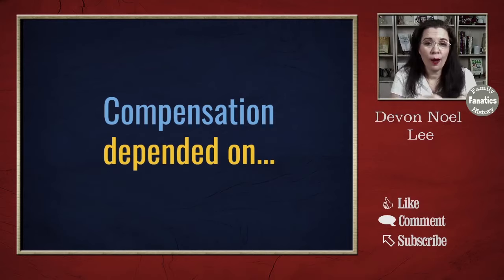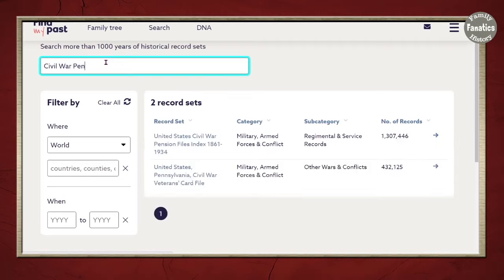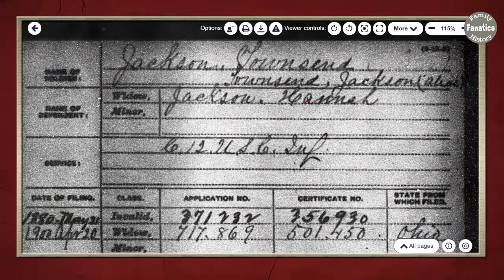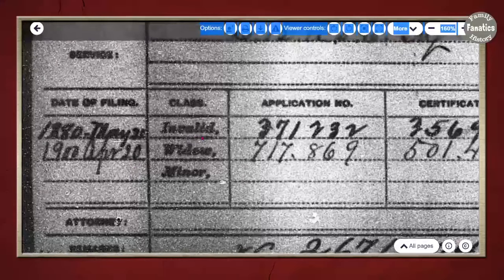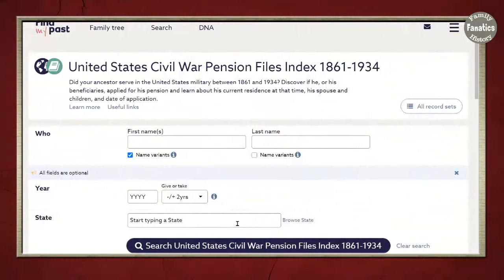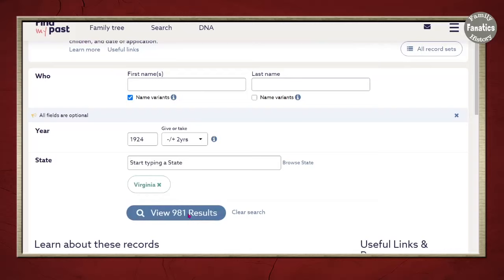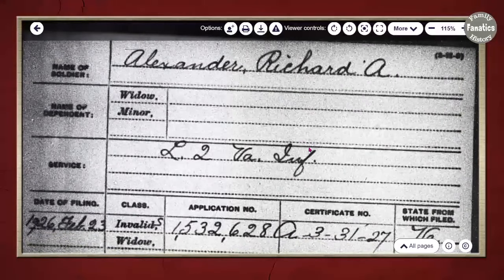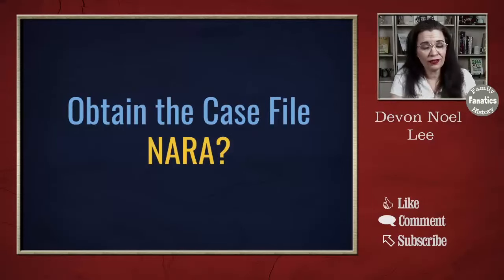EASILY Research Civil War Pension Files Using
Do you have Civil War Ancestors? Or Ancestors that received a pension after the Civil War?
Begin your military research for genealogy using the Findmypast Civil War Pension files index.

CONTINUE LEARNING

CHAPTERS

00:00 Introduction
01:01 Civil War Pension Records Basics
02:15 How much compensation did pensioners receive?
03:00 How to find the Civil War Pension Index on Findmypast
07:25 What Can You Find on Pension File Index Cards
09:30 WWI Pensions are in the Civil War Pension Index
11:20 How Do I Find the Pension Case File